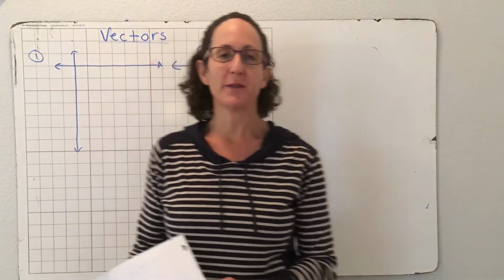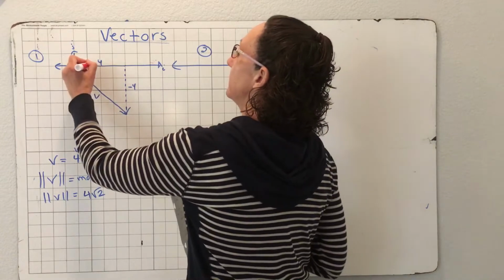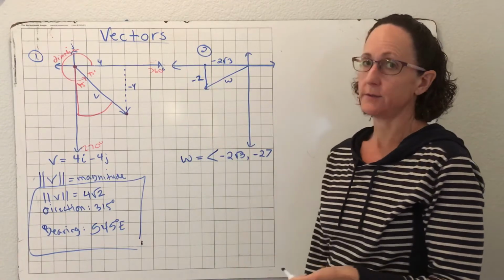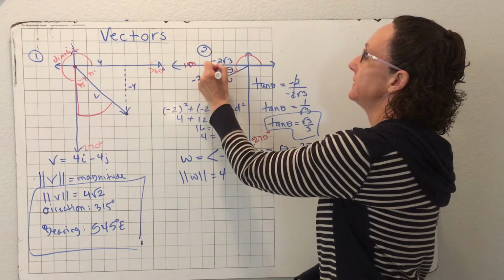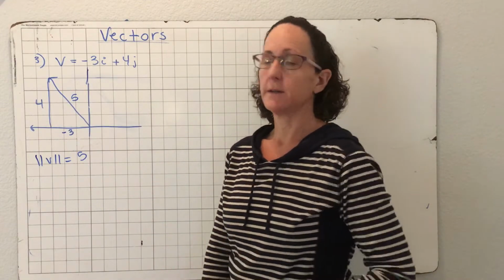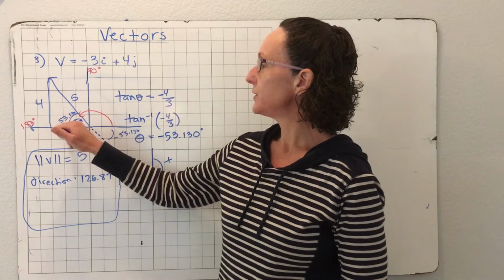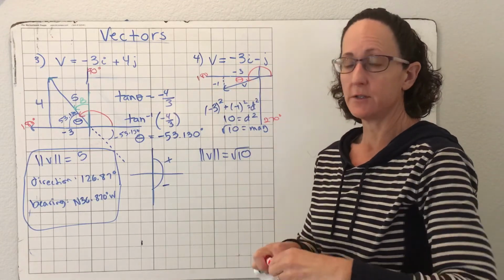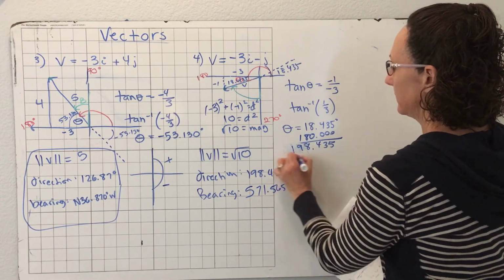Vector Lesson 2 week of April 13 Precalc Norwood